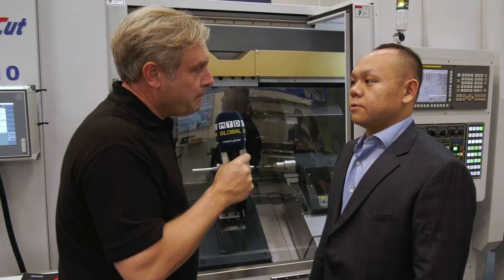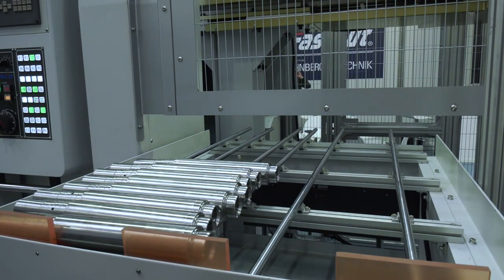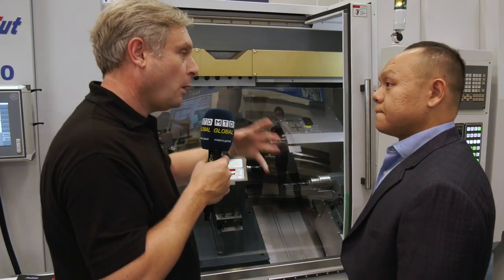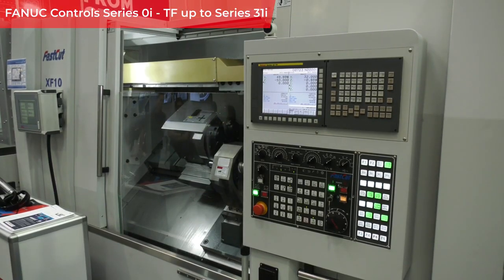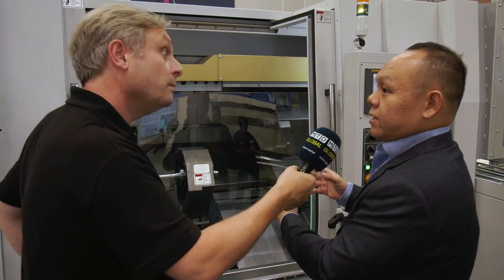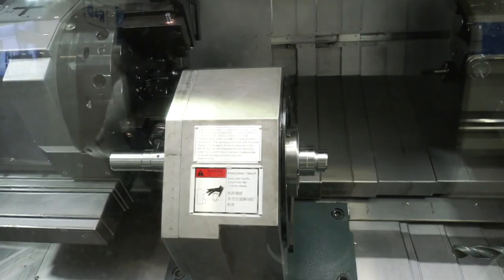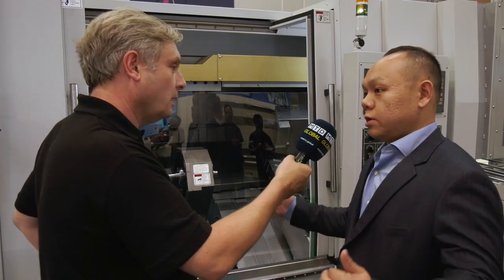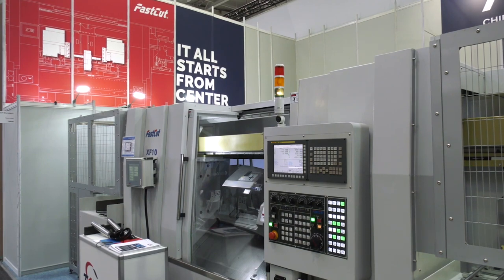Ever Seen A Centre Spindle Lathe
Interesting machine seen at EMO 2019, automation, production and performance. Colin takes a look